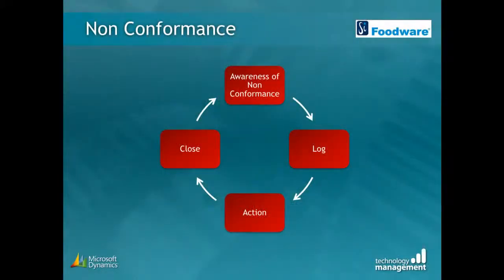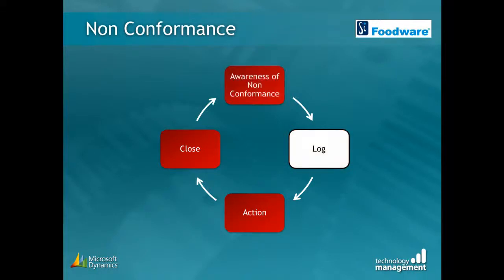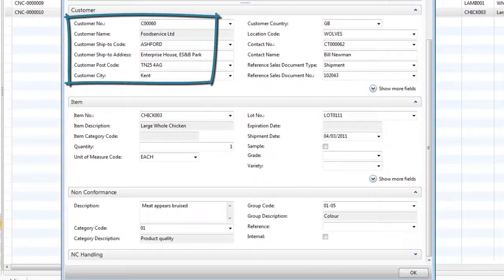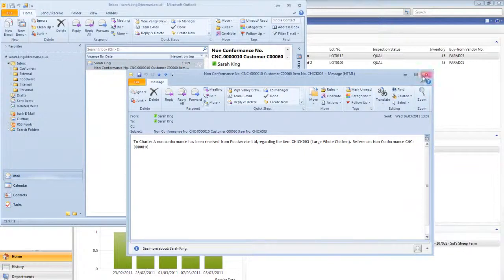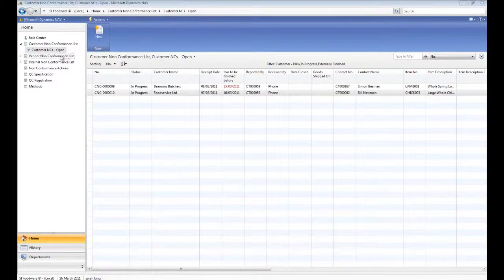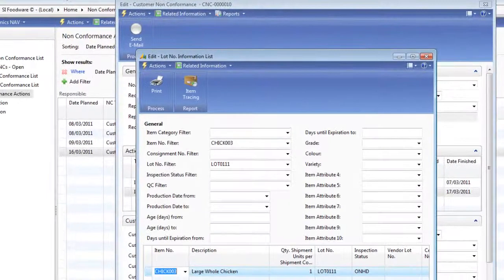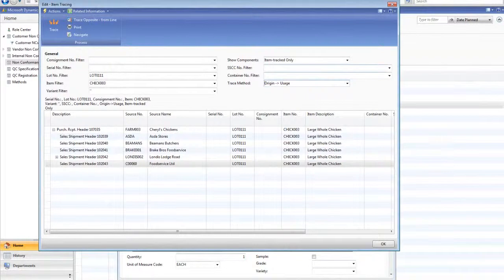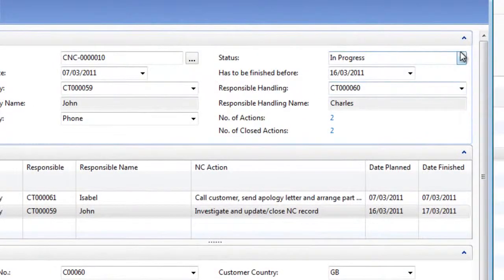Non Conformance Software - Microsoft Dynamics NAV and SI Foodware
Food Quality Control using Microsoft Dynamics NAV for the Food and Beverage industry.

Technology Management demonstrates the Non Conformance cycle: Awareness, Log, Action, Control - in Microsoft Dynamics NAV and SI Foodware.